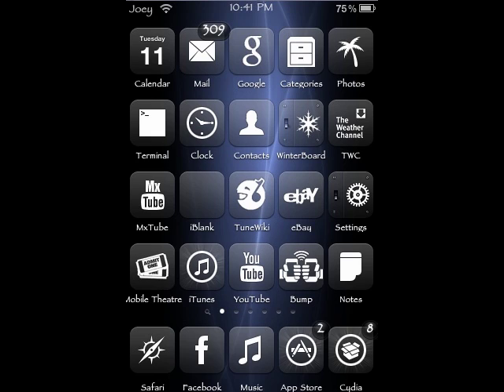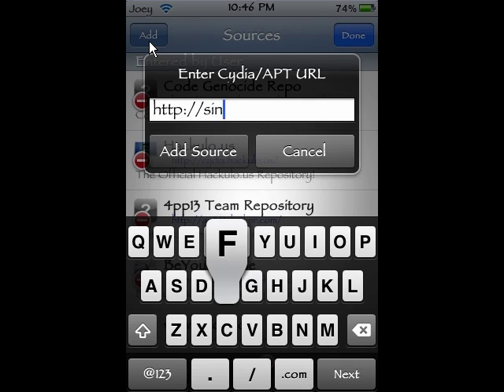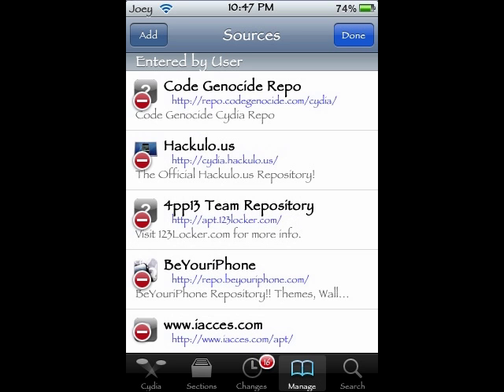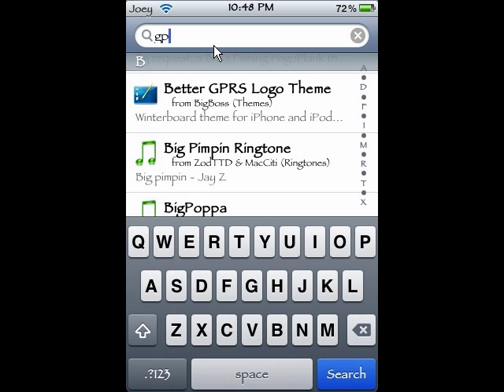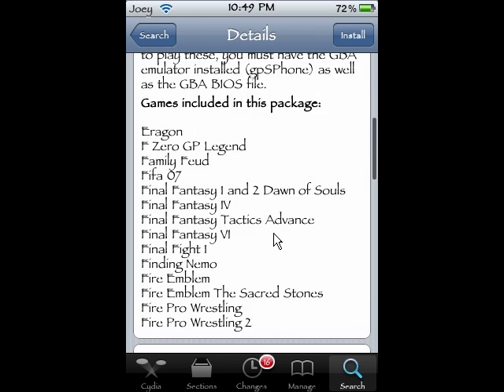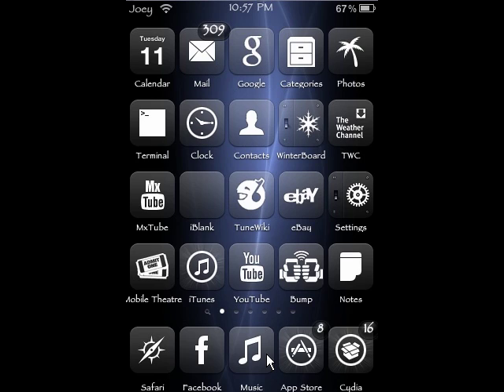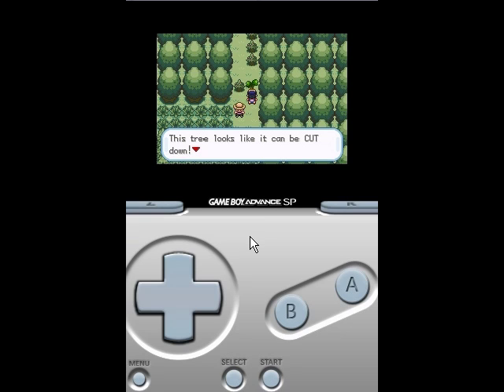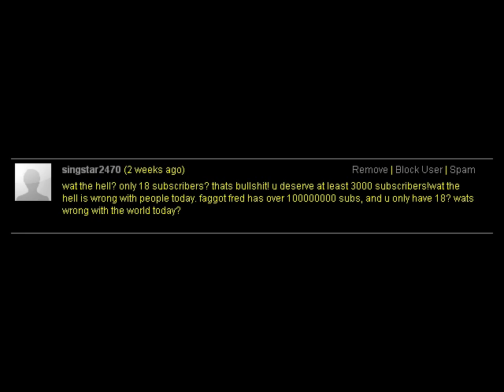How to Play Any Game Boy Game Ever Made On Your Ipod/Iphone With No Computer!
I will show you how to get any GBA game ever made like pokemon.